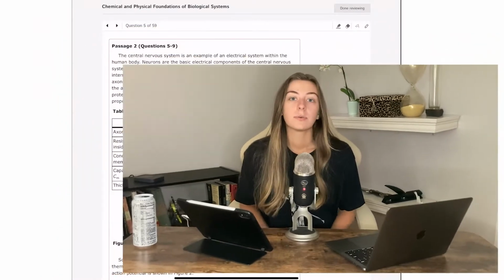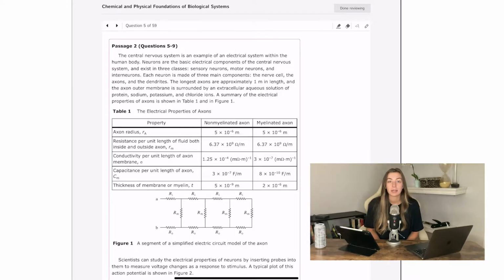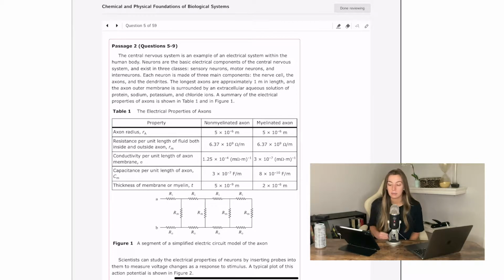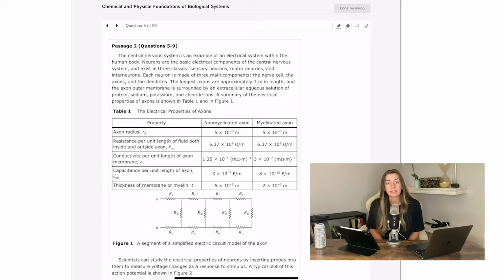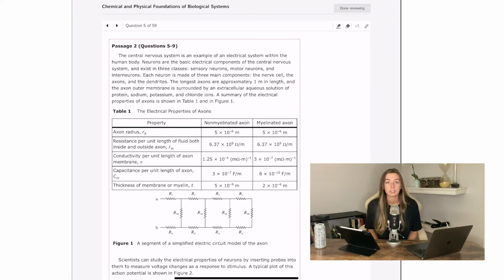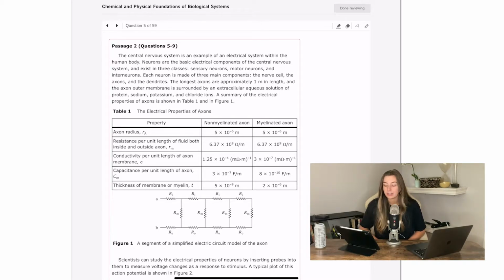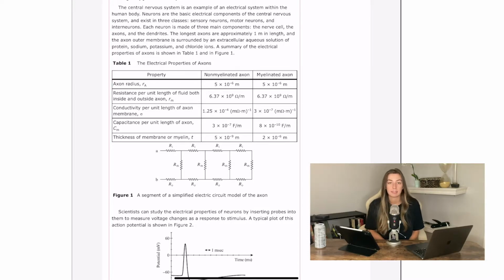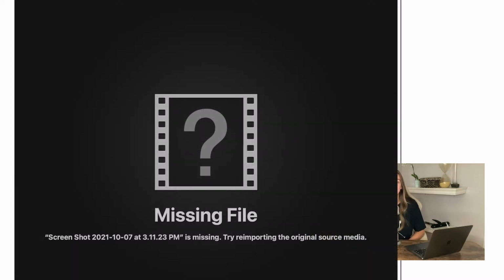MCAT Figures - The KEY to Effective Interpretation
Timestamps:
0:00 - Intro
0:42 - How to analyze a table using a sample passage
4:37 - How to analyze a figure using a sample passage
6:05 - Summary
7:13 - Questions associated with the sample passage
7:29 - Comment and Subscribe ;)

Do some of the figures on the MCAT have you going cross-eyed? Spending too much time on one specific table? Questioning whether you've EVER read a graph correctly? We understand.

Join Maggie, a 100th percentile scorer and professional MCAT tutor, as she shows us how she interprets figures, graphs, and tables on every MCAT passage.